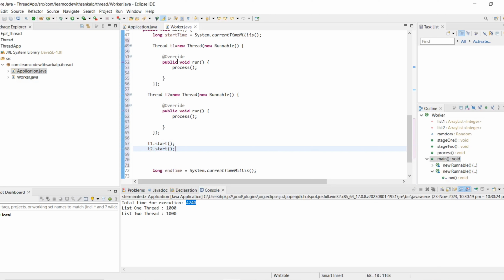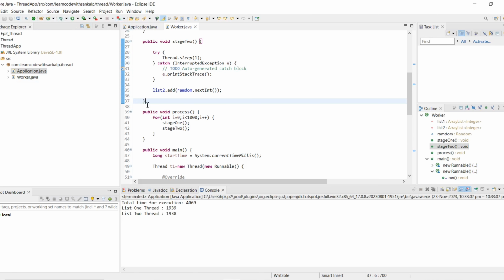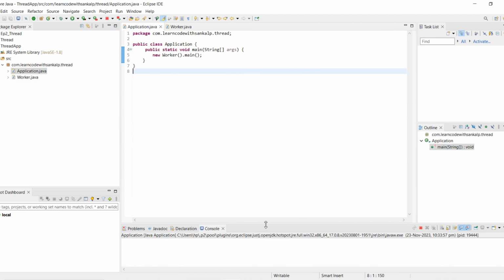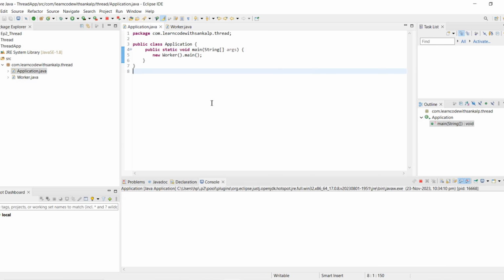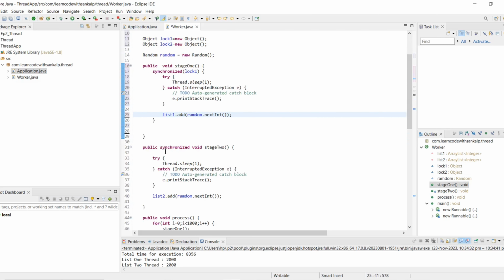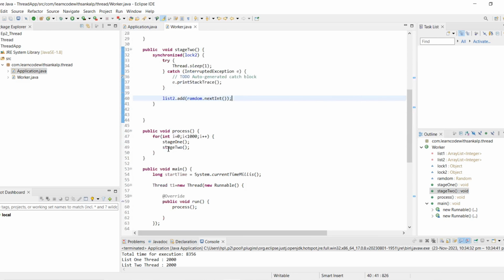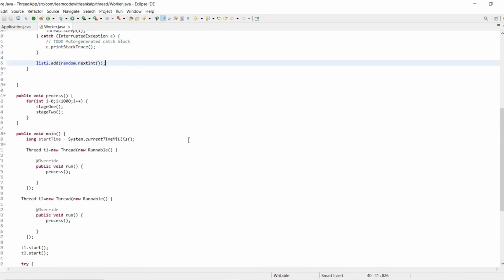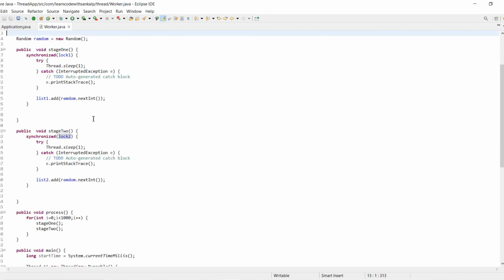Ep.3 Core Java - Locks using syncronized block in multithreading.